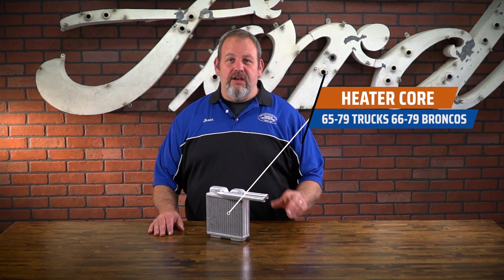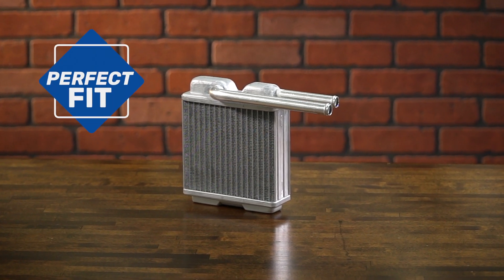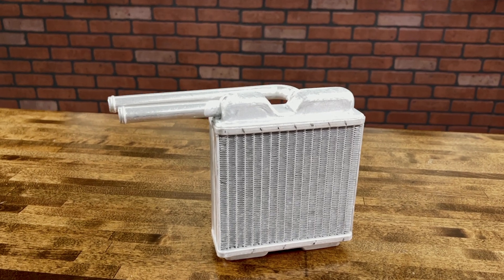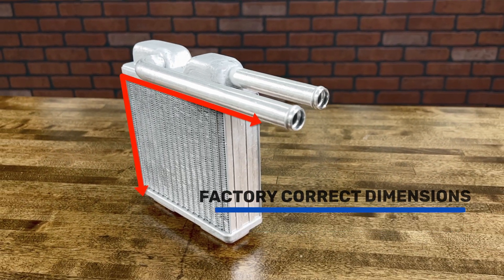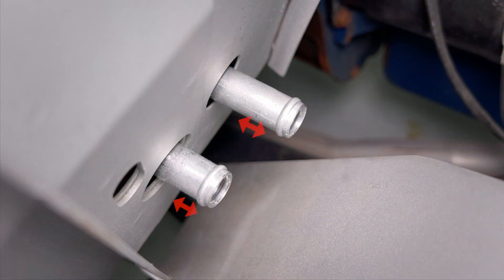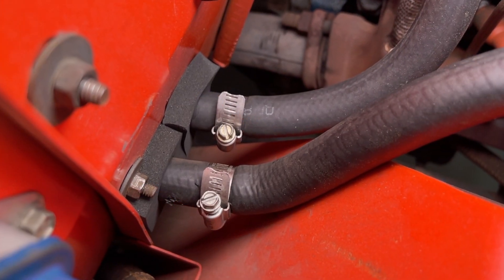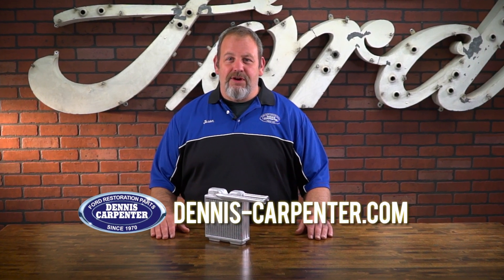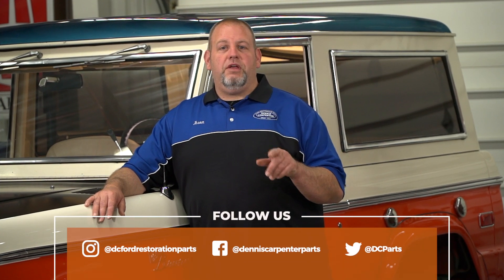Dennis Carpenter Heater Core Without Factory A/C for 1965-79 Ford Truck & 1966-79 Ford Bronco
Heater Core Without Factory A/C for 1965-79 Ford Truck & 1966-79 Ford Bronco
Part #: C5TZ-18476-B

Features:
• Aluminum
• without Factory Air
• 7" x 6" x 2"
• Inlet & outlet 5/8"

**Correct Offset Length Tube to Clear Back of RH Wheel Tub on 66-77 Bronco applications